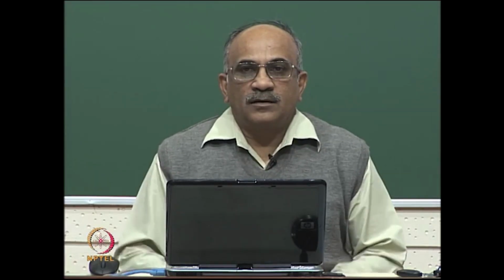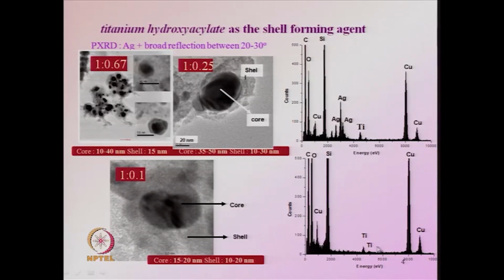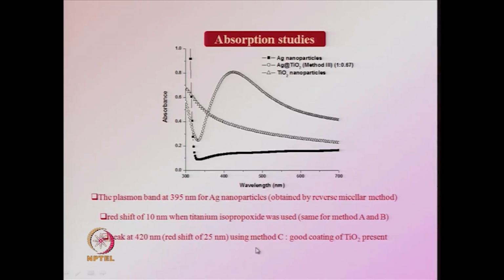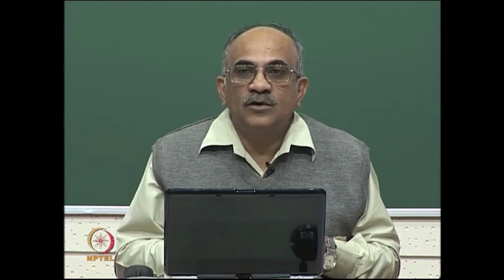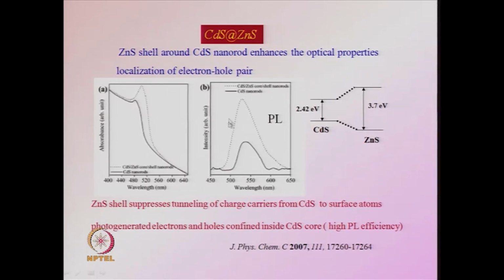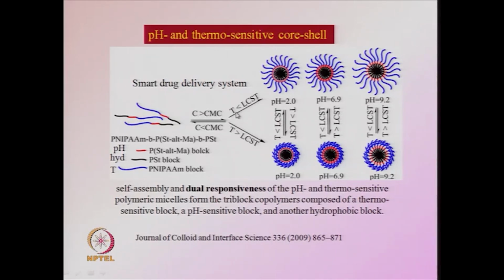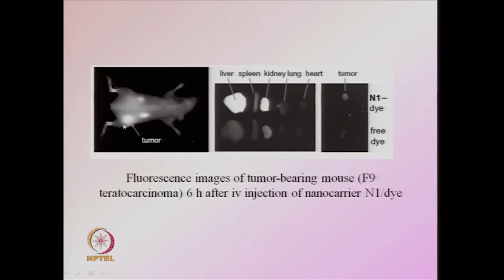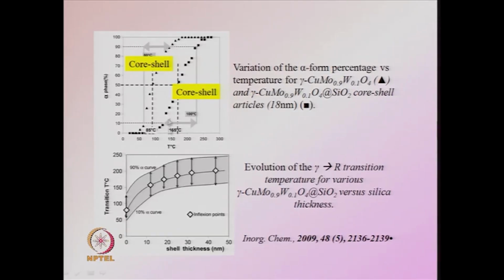Lecture 25: Core Shell Nanostructures - II